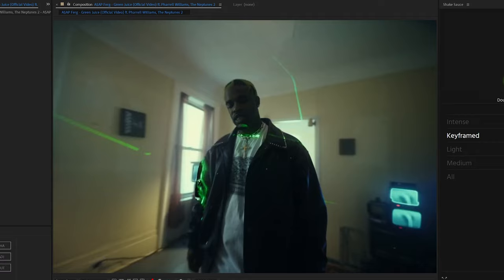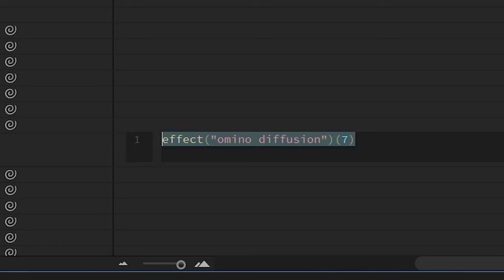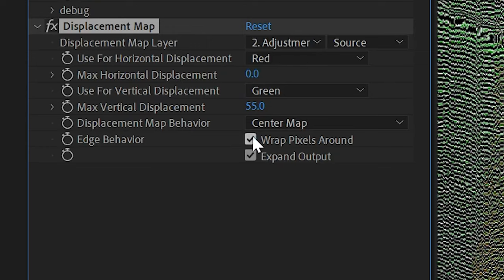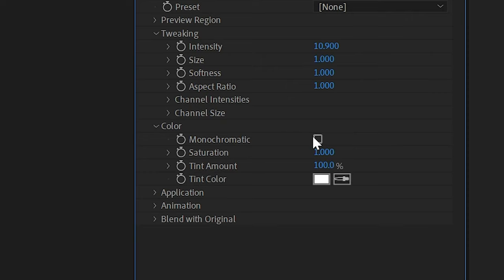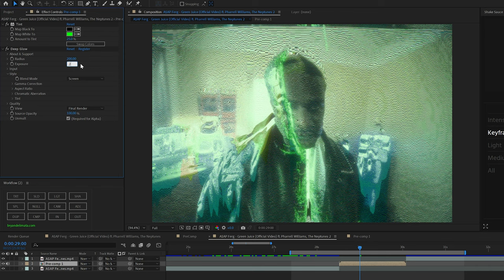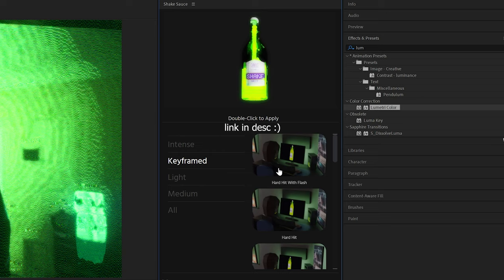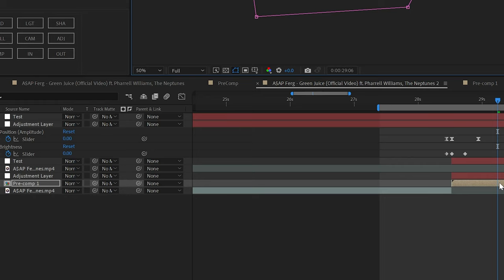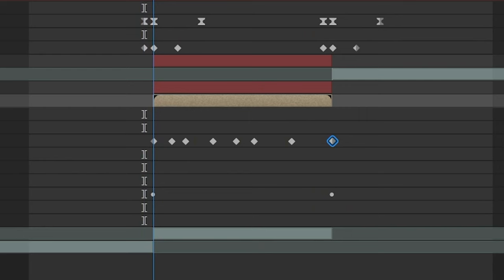add this REALISTIC CRT effect to YOUR VIDEO (After Effects) **FREE PLUG-IN**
In this video editing tutorial we use omino diffusion to create a realistic CRT TV video effect in after effects. This effect is a great music video effect and music video transition. Omino is like signal but a free version.